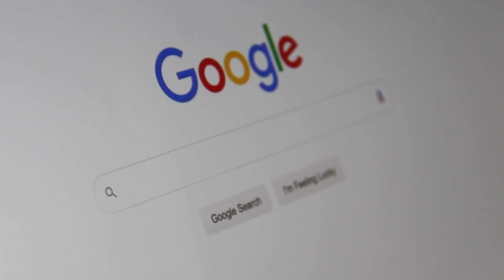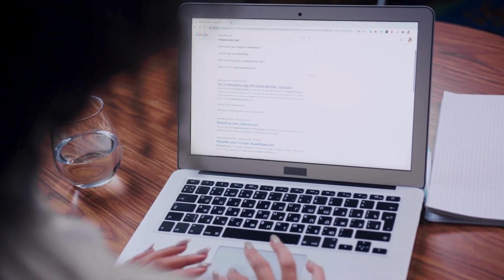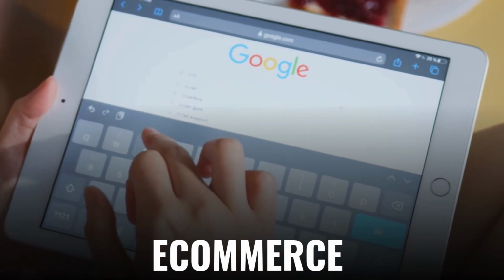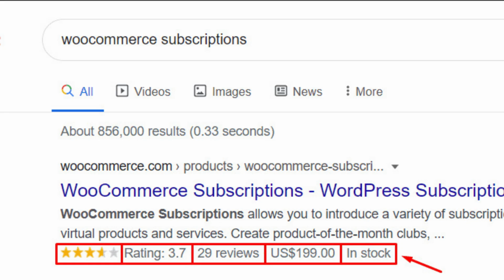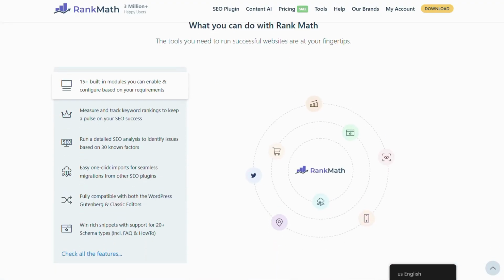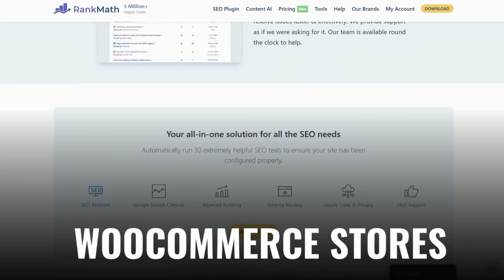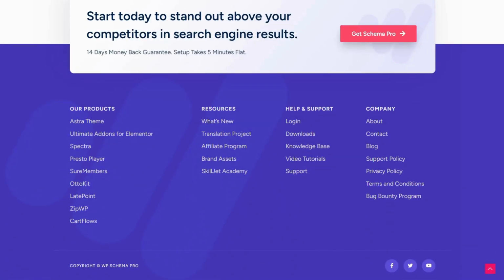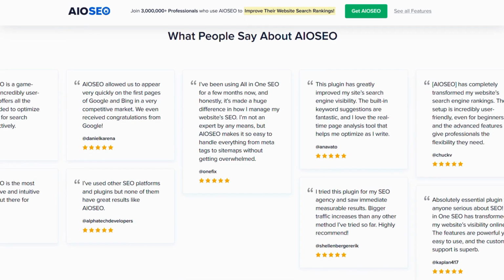Best Schema Markup Plugins For WordPress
⏰ [0:00] Introduction
📜 Description:
Best WordPress schema markup plugins to boost rich snippets, star ratings, FAQs & product schema. Improve SEO, CTR & Google visibility easily